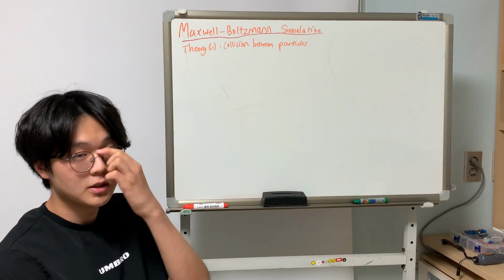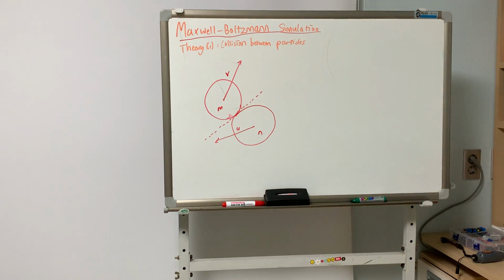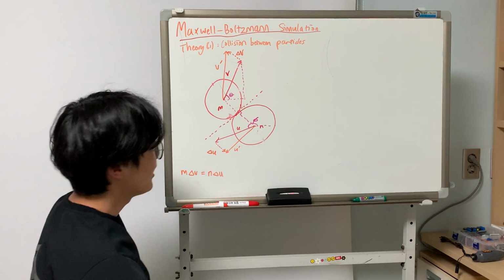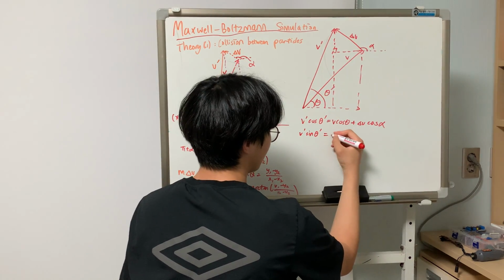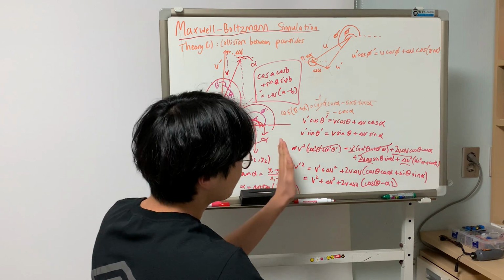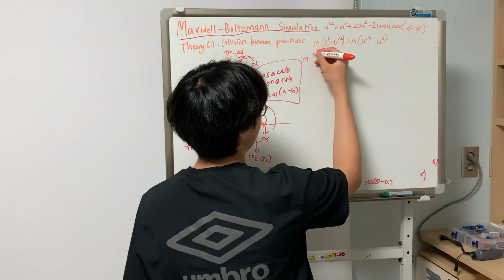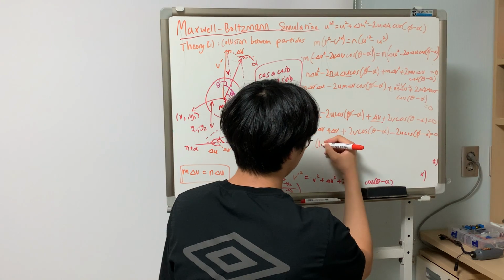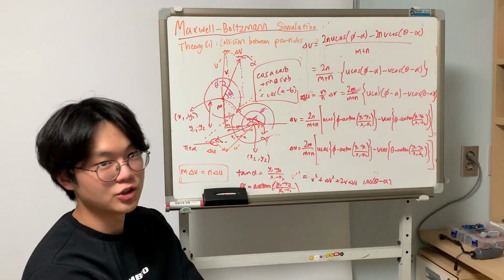What happens when two particles collide? (Part 1 of making a Maxwell-Boltzmann simulation)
The concept of two dimensional collisions sounds easy... but what if spheres, directions, and different masses are involved? Solving this is a crucial part of making a Maxwell-Boltzmann simulation because during a Maxwell-Boltzmann simulation, thousands of such sphere-to-sphere collisions happen.